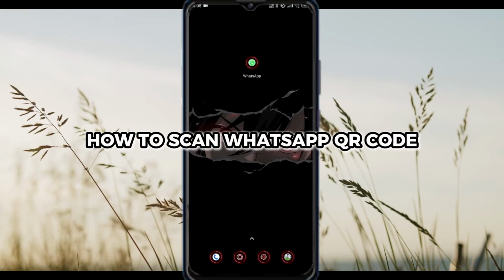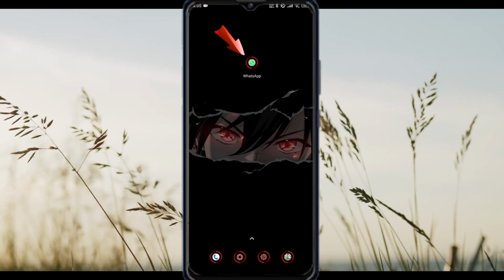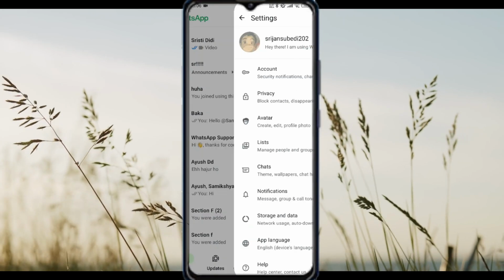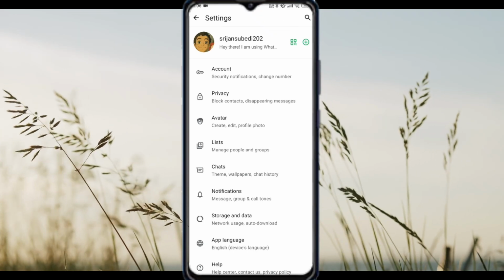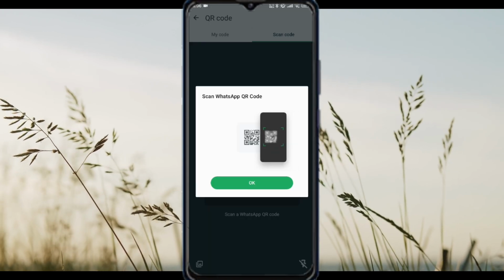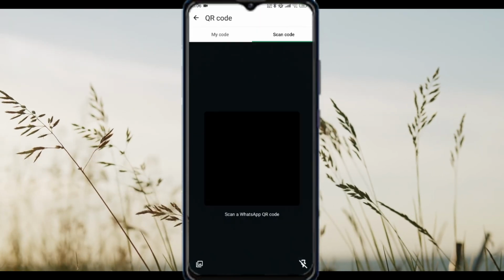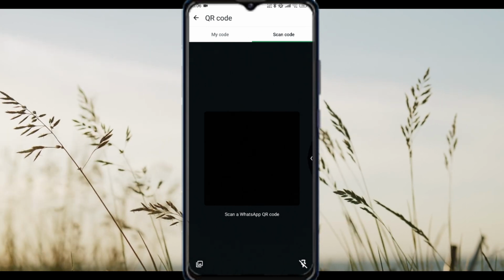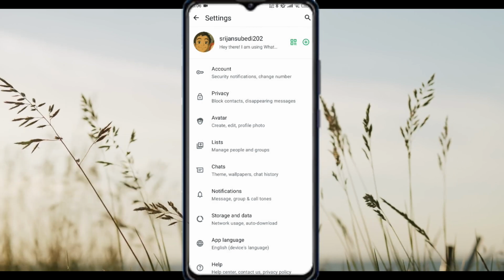How to Scan WhatsApp Qr Code 2025?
Want to quickly connect your WhatsApp to a new device or join a contact using a QR code? In this video, we’ll show you how to easily scan a WhatsApp QR code using your phone’s built-in scanner. Whether you're linking WhatsApp Web, joining a group, or adding a friend, scanning a QR code is fast and efficient.